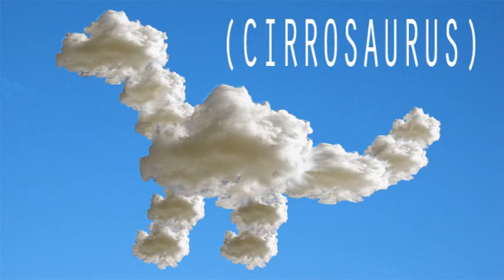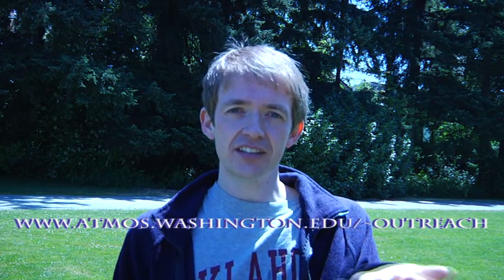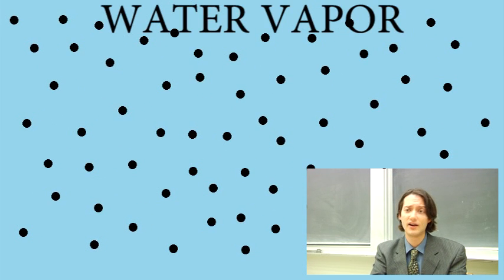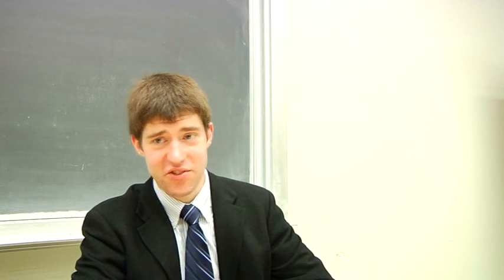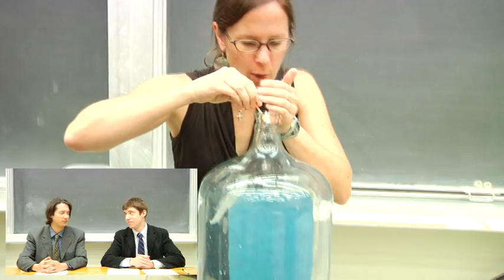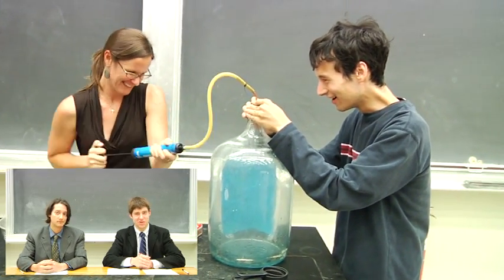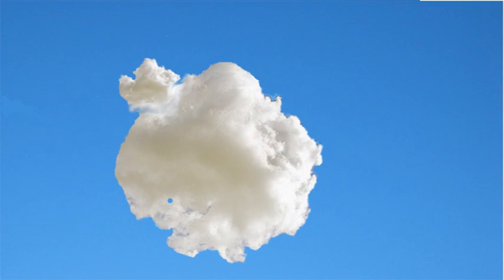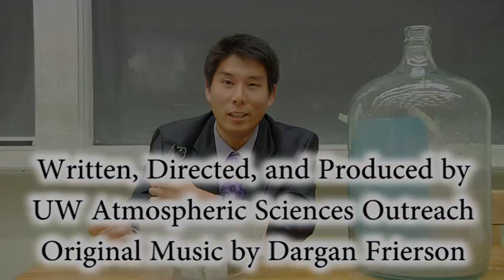Cloud in a Bottle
University of Washington Department of Atmospheric Sciences Outreach Presents...

Clouds are fun to look at, but have you ever tried making one?

This video shows what it takes to make a cloud: both in the atmosphere and in the lab.